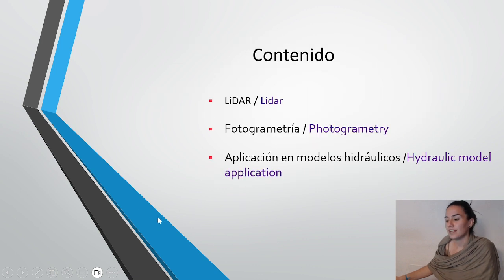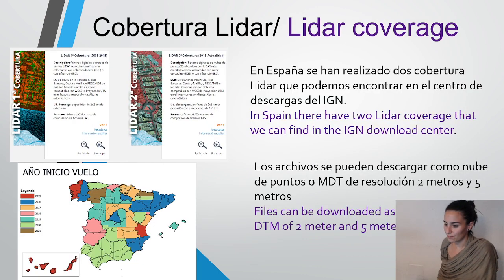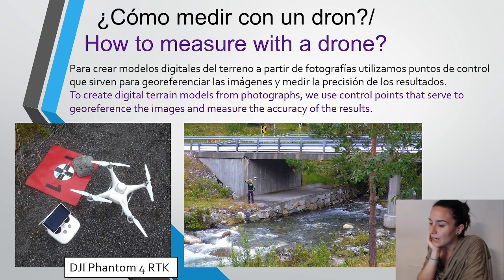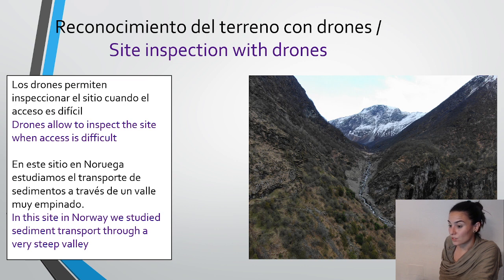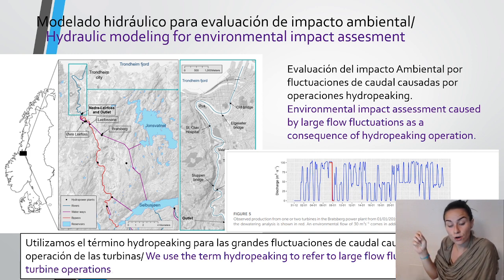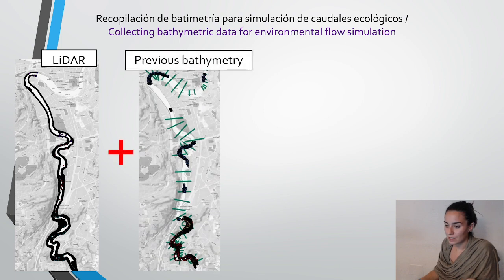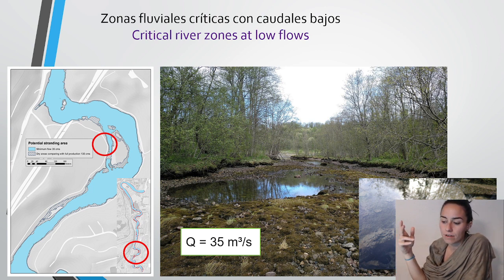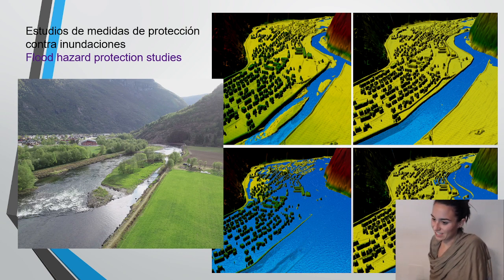Lidar, photogrametry and hydraulic modeling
A presentation of real case studies using lidar and photogrametic data.

Ana